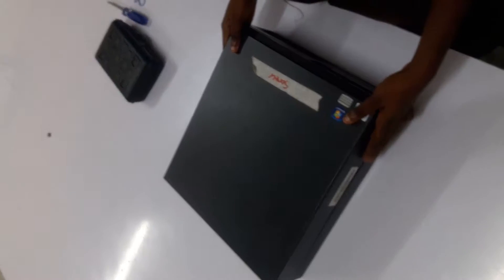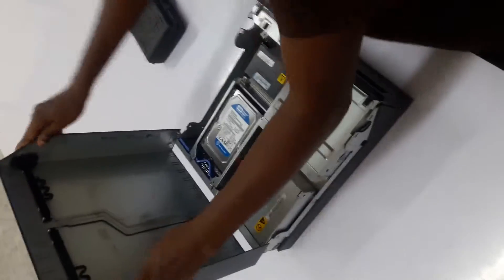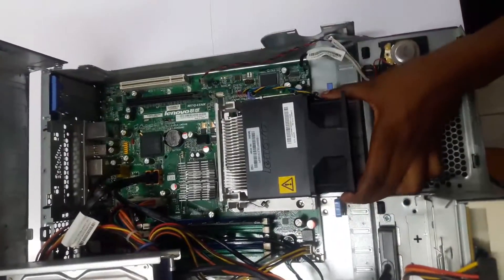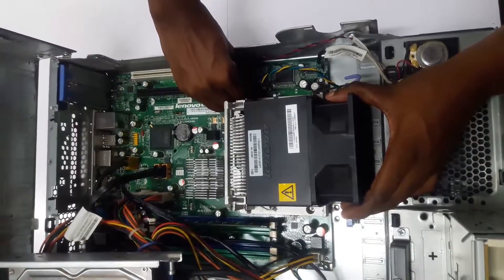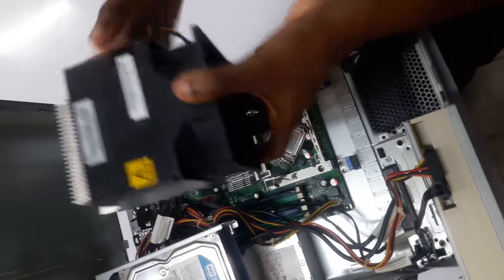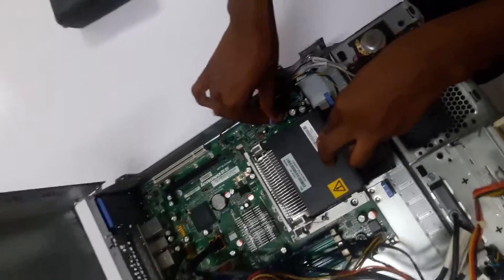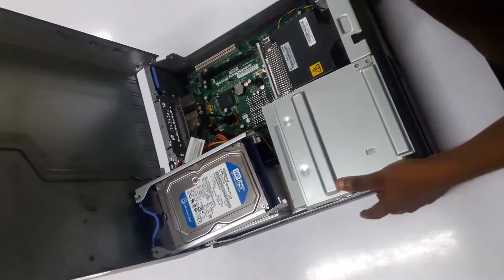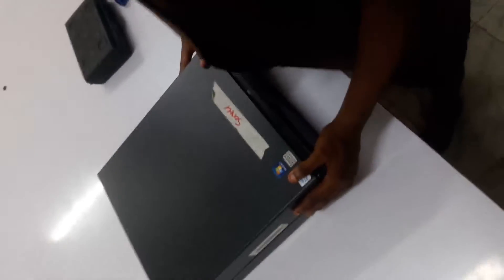How to fix short time span on computer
Computer Repairs Assignment
- Peter is an average computer user by universal standards. Therefore, you can appreciate his shock when his computer started to shut off intermittently while he is using it. He indicated that at the first go around, he was able to use it for about 30 minutes, after that it allowed shorter spans of use before shutting off. Please assist him in resolving his situation